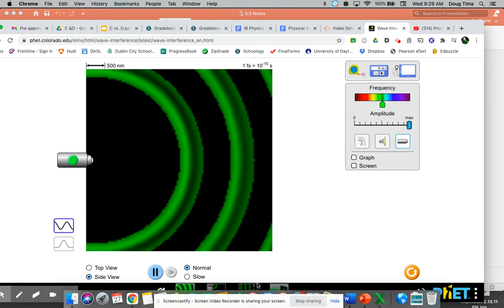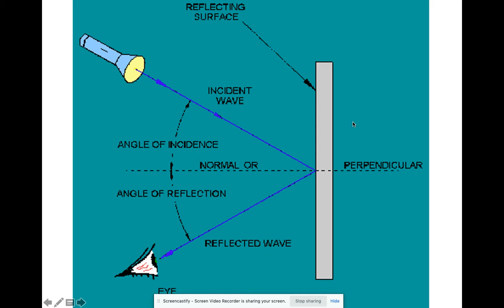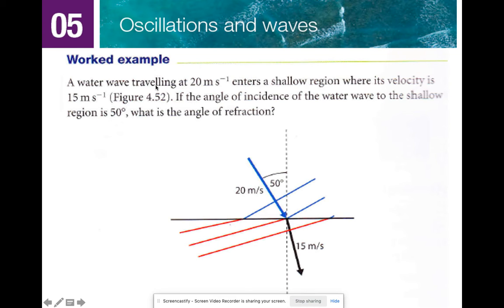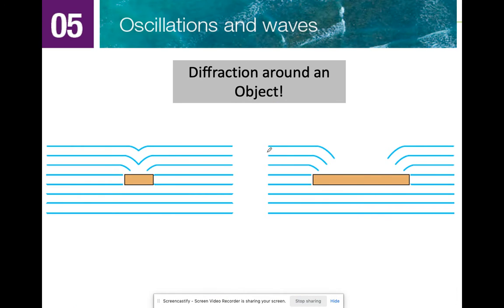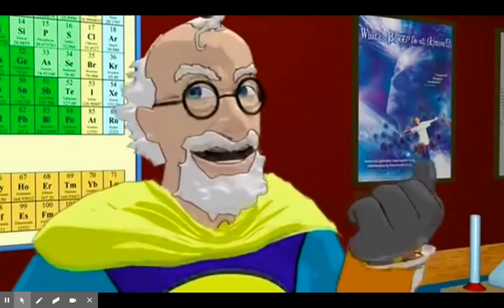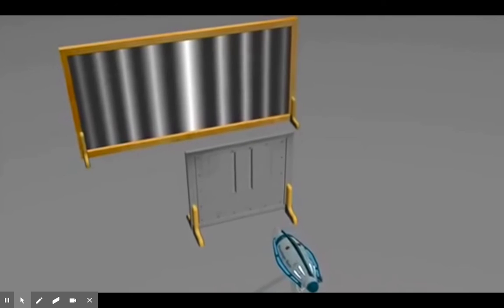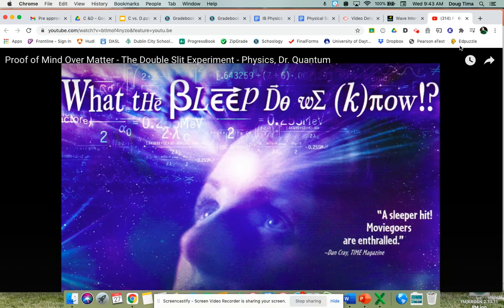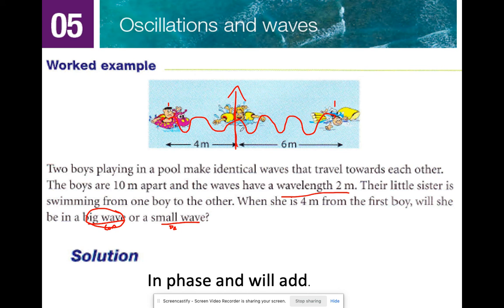5.3 Two DimensionalWaves (Water Waves)